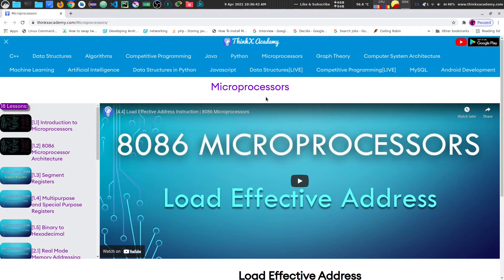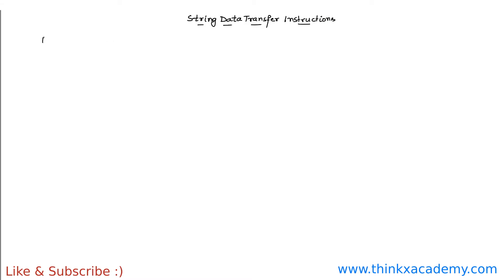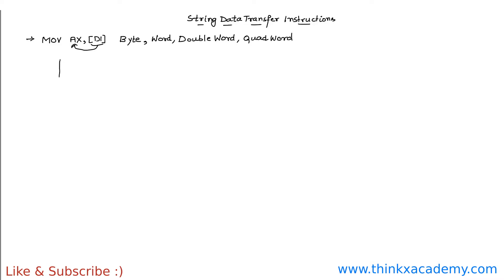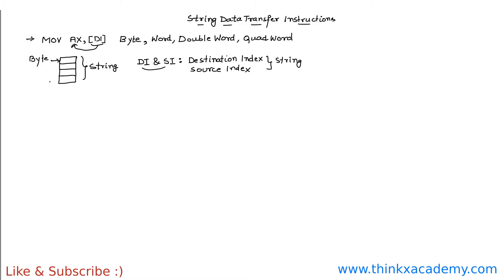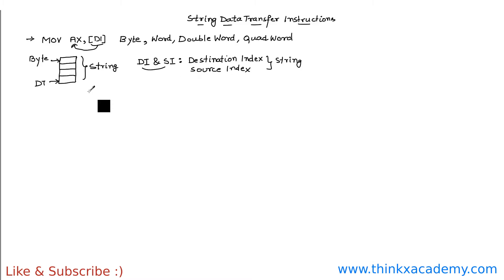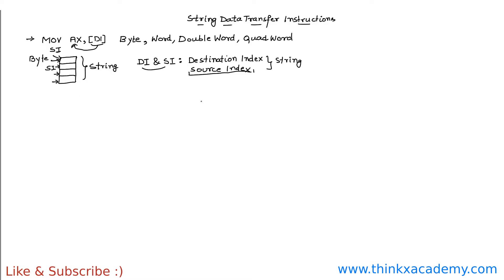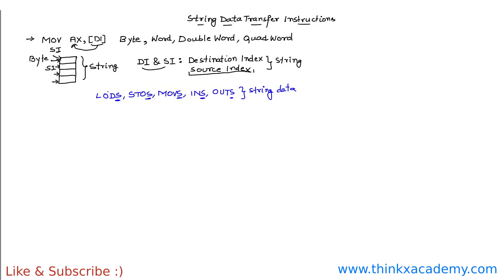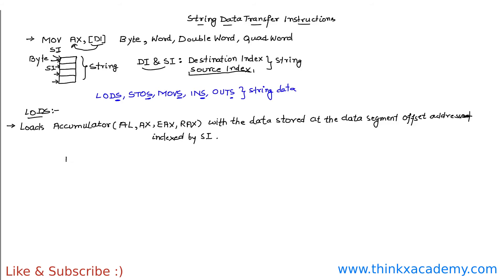[4.5] LODS String Data Transfer Instructions in 8086 Microprocessors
In this tutorial you will learn string data transfer instructions and LODS instruction in microprocessors.